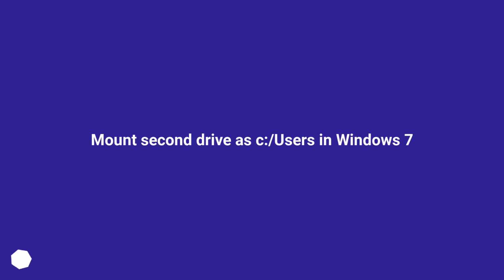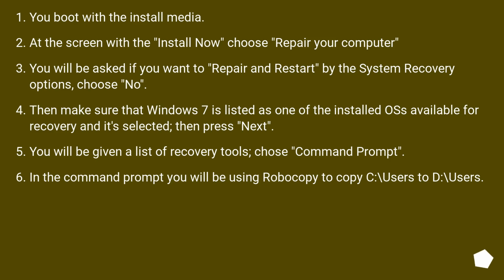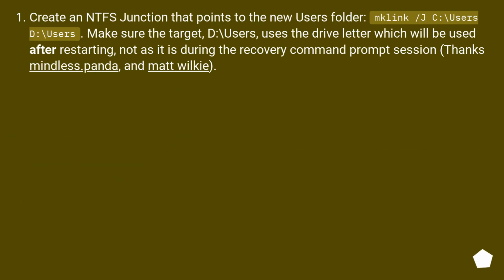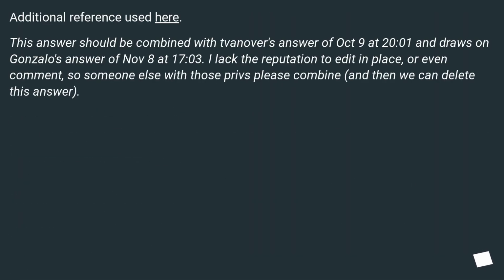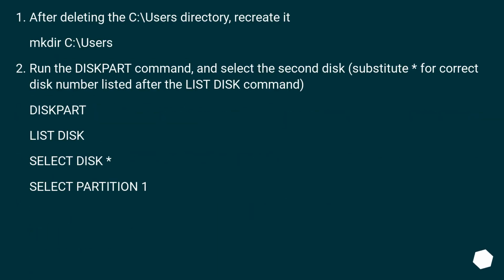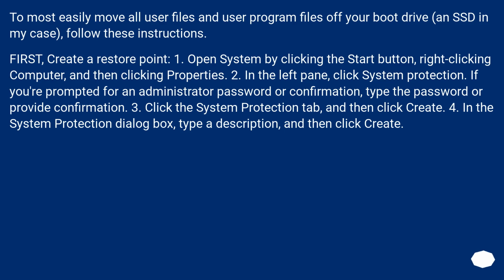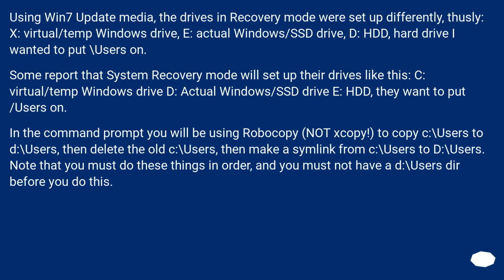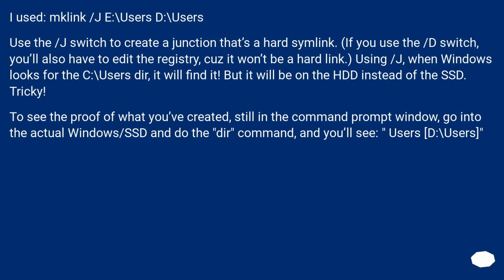Mount second drive as c:/Users in Windows 7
Chapters
00:00 Question
01:37 Accepted answer (Score 28)
04:47 Answer 2 (Score 9)
06:56 Answer 3 (Score 7)
09:06 Answer 4 (Score 4)
14:54 Thank you